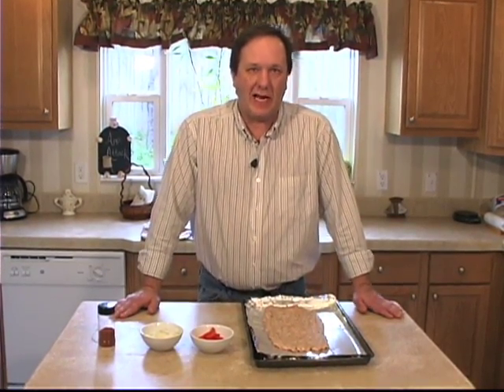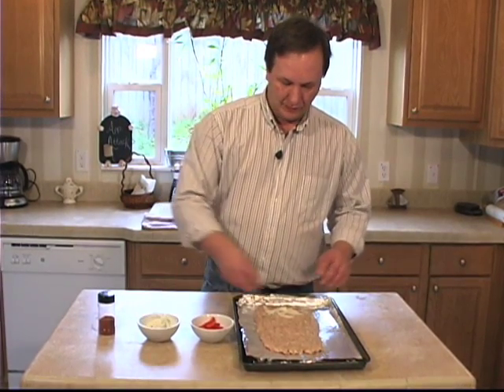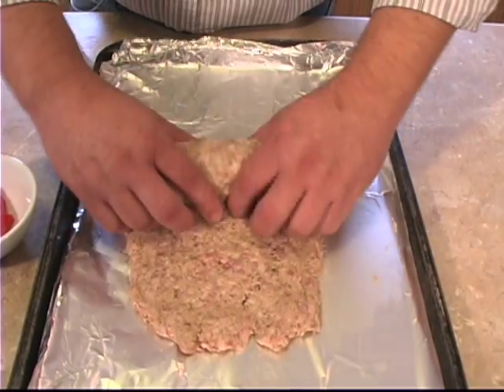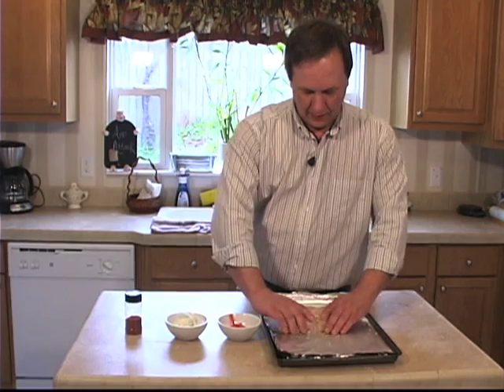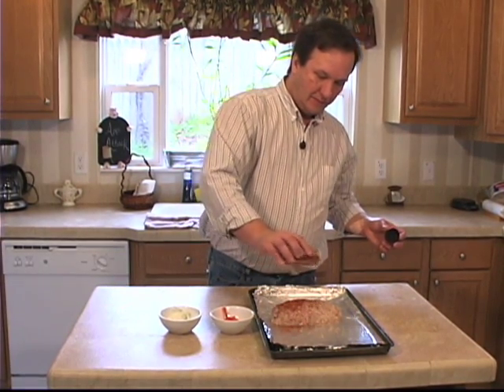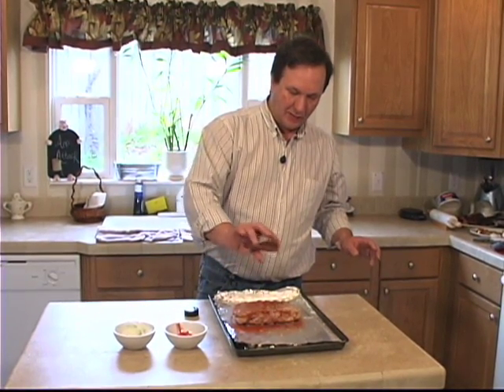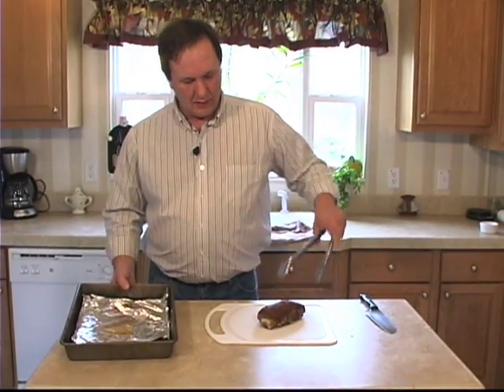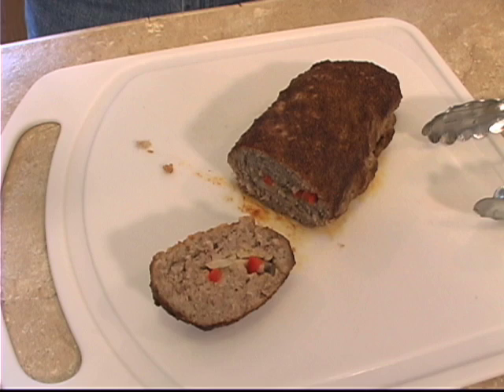Smokin A Fatty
Shawn shows us how to "Smoke A Fatty" by rolling sausage with onions and peppers, then placing it in a smoker. Good BBQ!